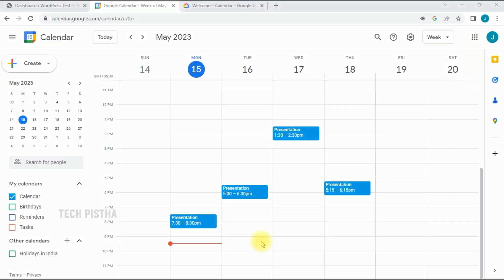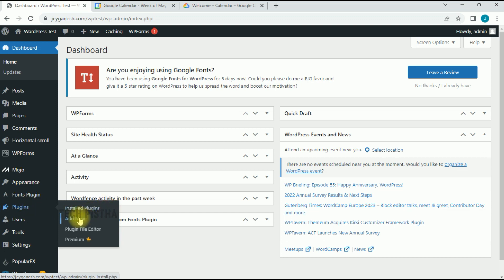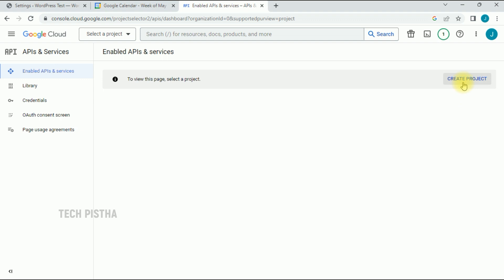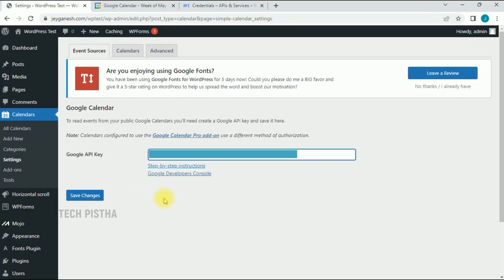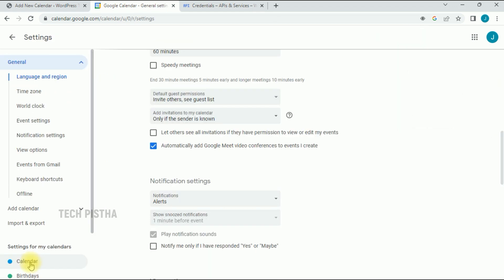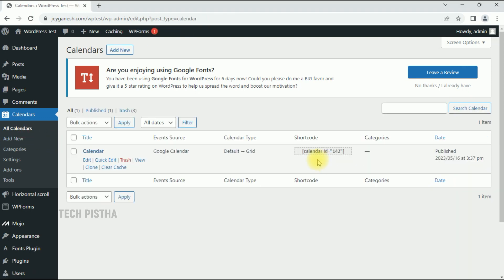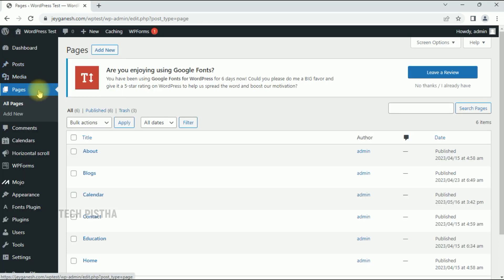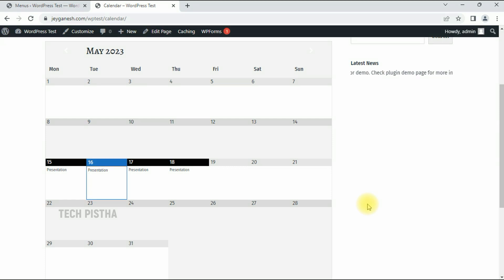How to Integrate Google Calendar on WordPress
Most of the people using Google calendar for their personal and business purpose. Sometime people would like to include the Google calendar on their websites to show the business events. In this situation how you can integrate the google calendar on your WordPress website.

This video shows How to Integrate Google Calendar on WordPress.